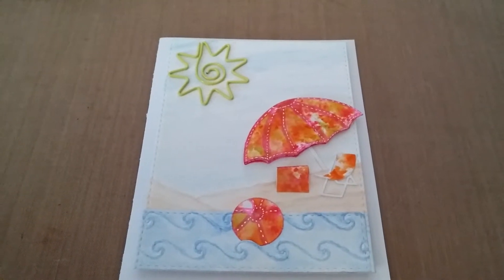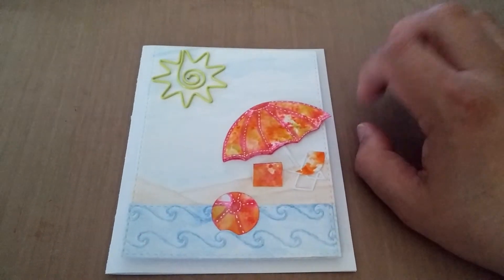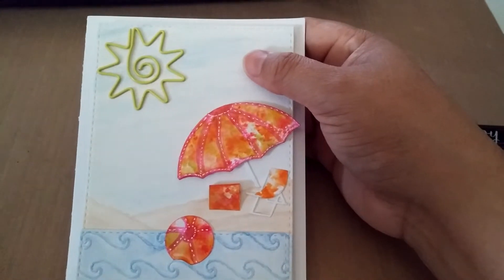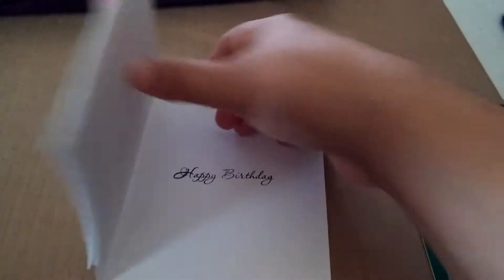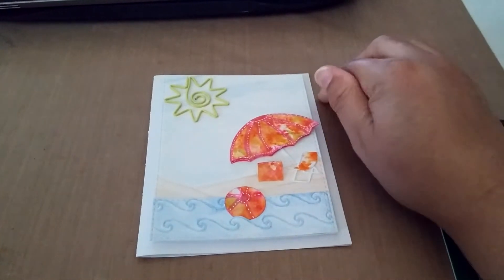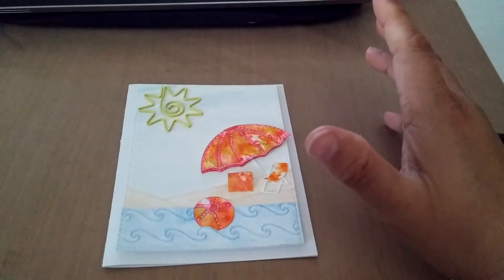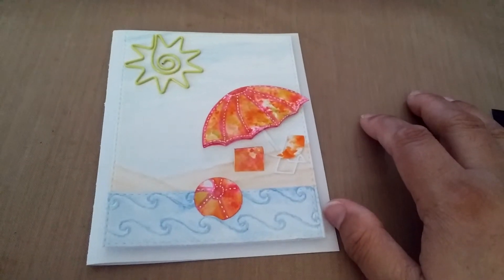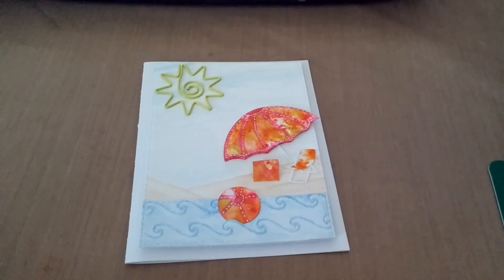VR ( ScrappinStamper Summer Birthday Giveaway!!! )